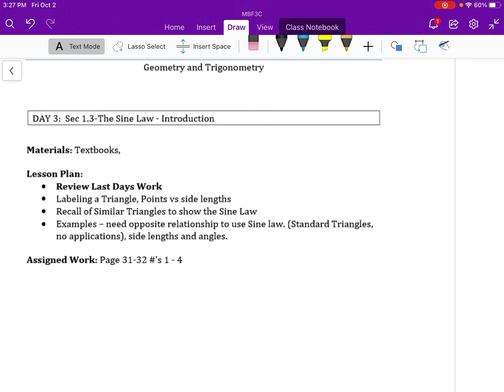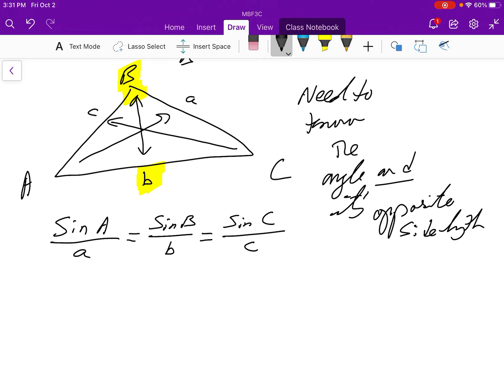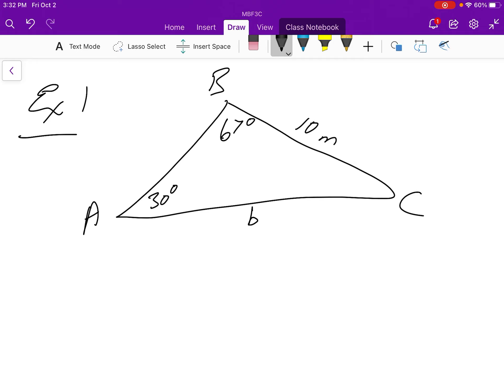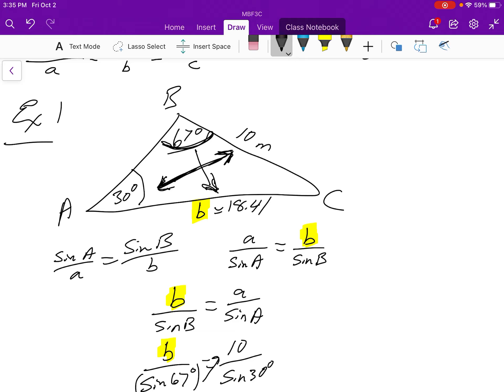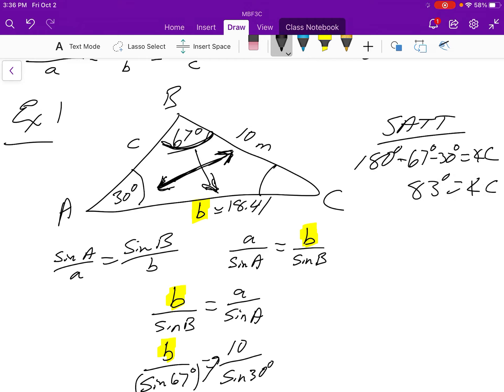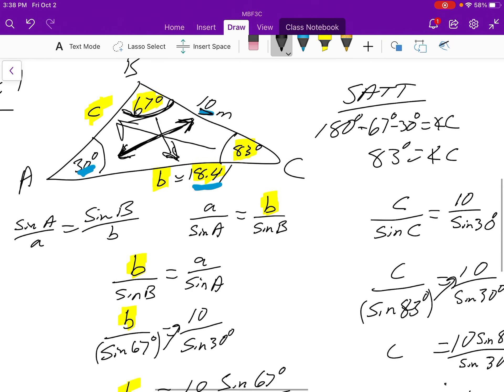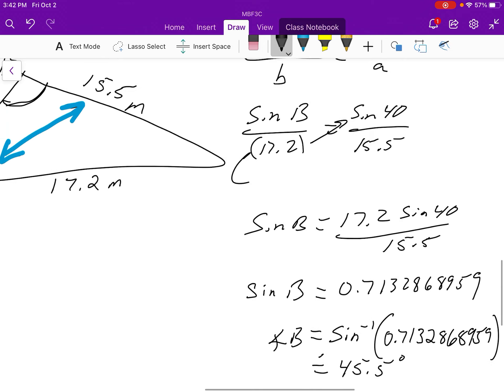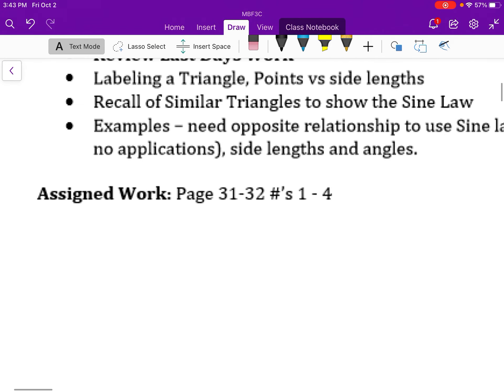Sine Law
Examples